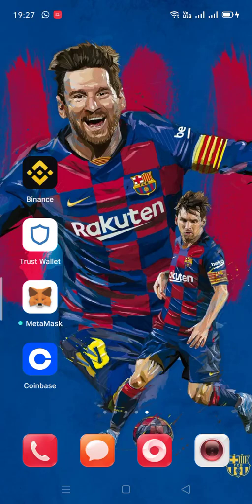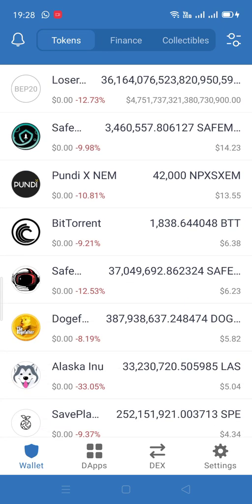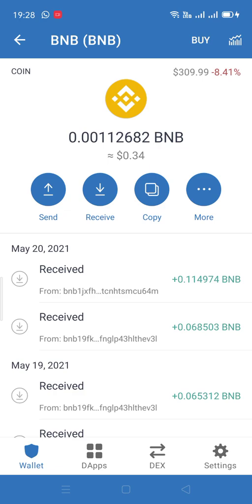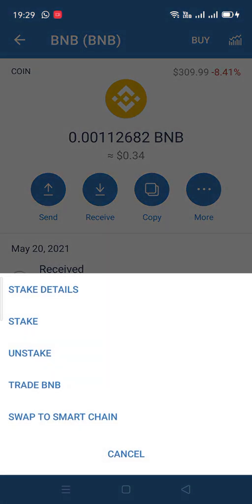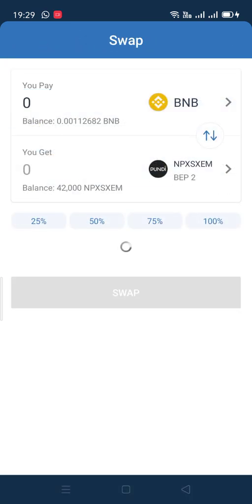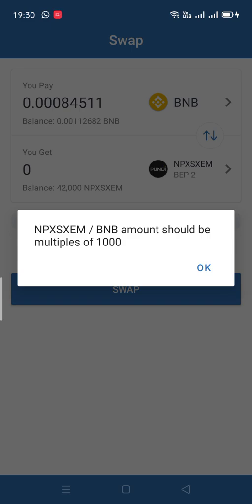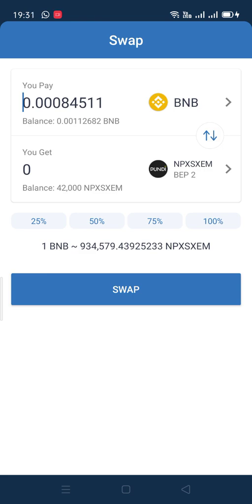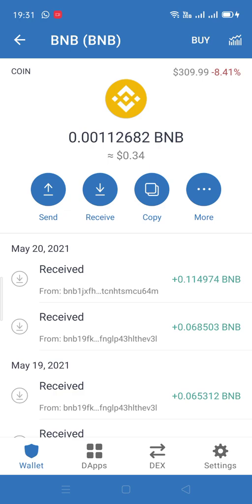How To Buy/Swap Pundi X Token On Trust Wallet App - 2021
How to buy/swap to Pundi X token on Trust Wallet App - 2021